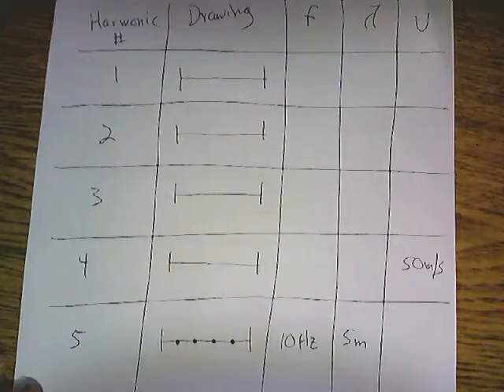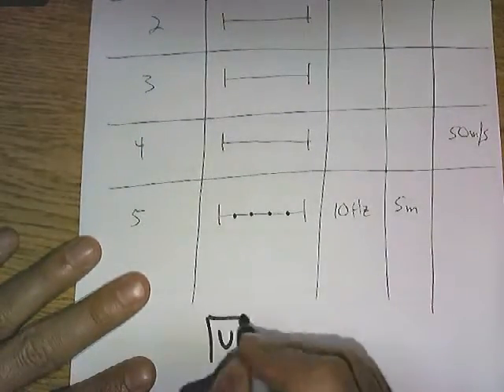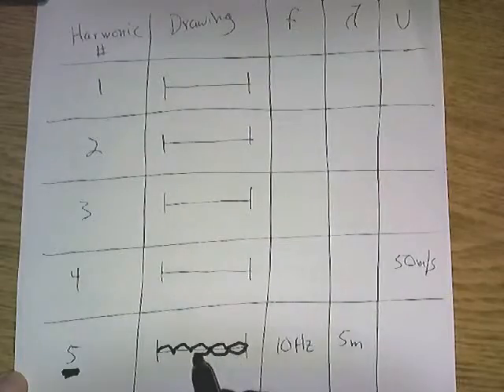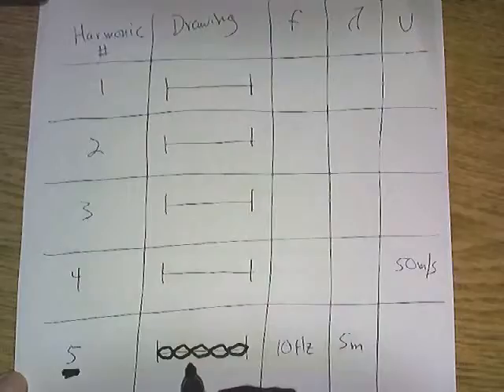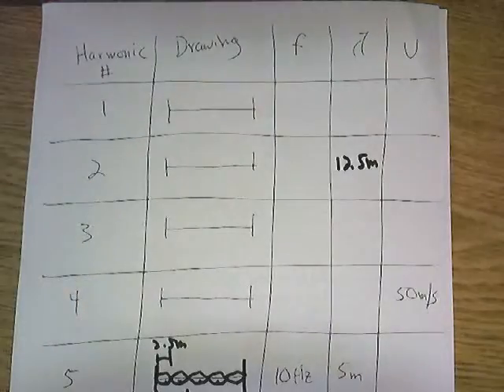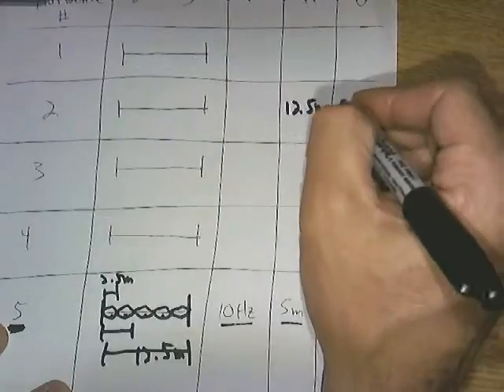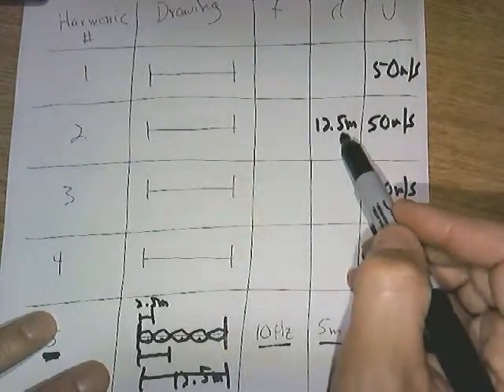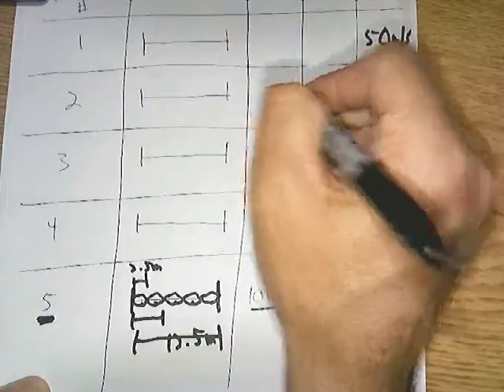8 Standing Waves Solving 2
Solving problems 2